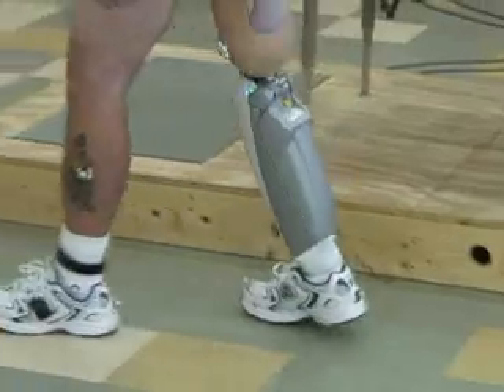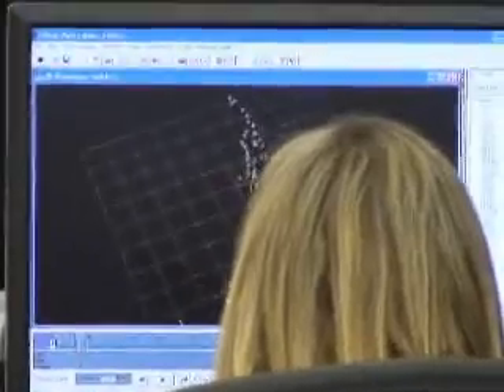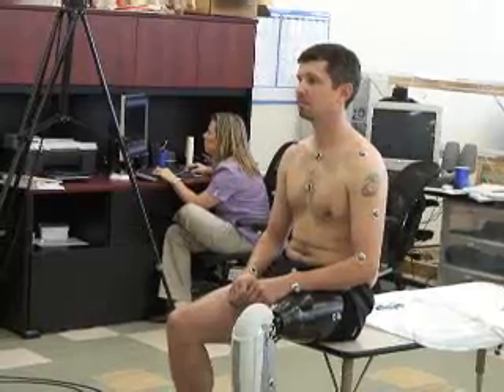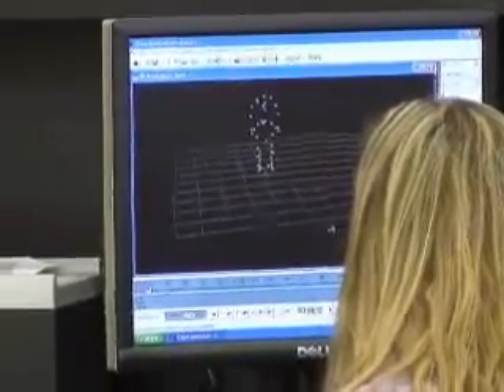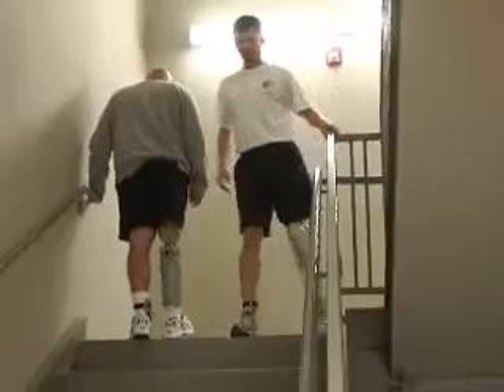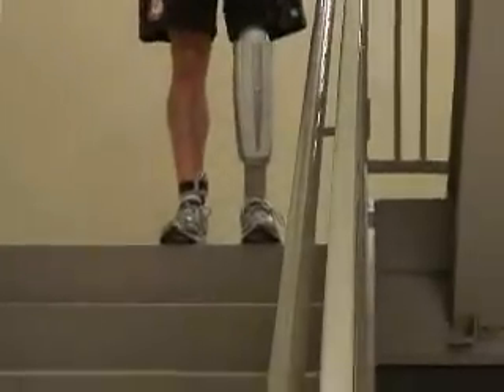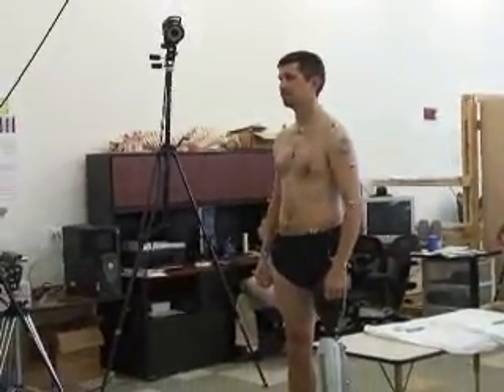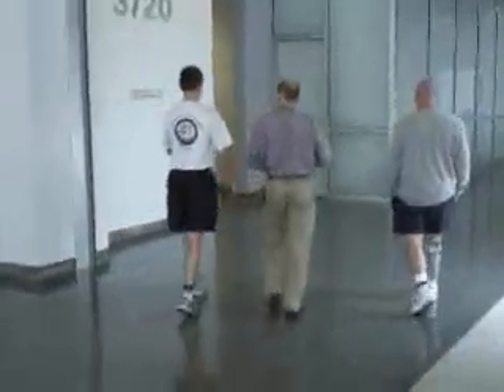Bionic Knee Research for Amputees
Physical therapists at the University of South Florida are working with a new type of prosthetic knee that helps amputees walk more naturally. This videos shows researchers working with an Iraq veteran and a former police officer. Both men lost a leg due to injuries they received in the line of duty.